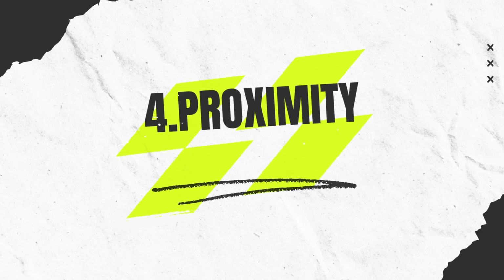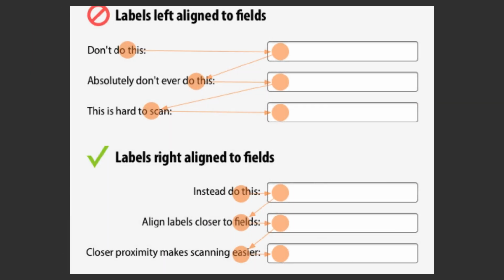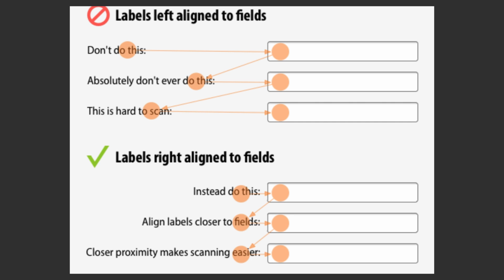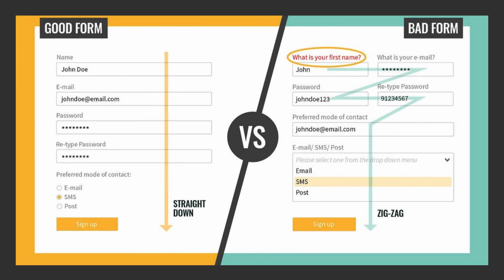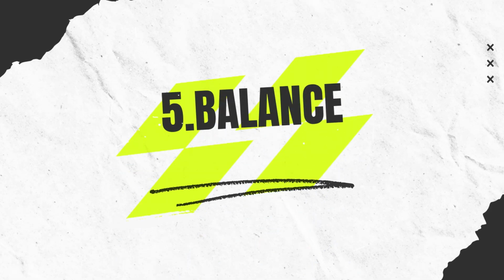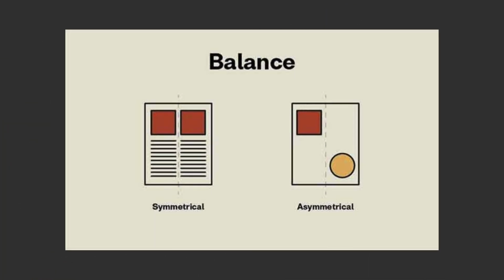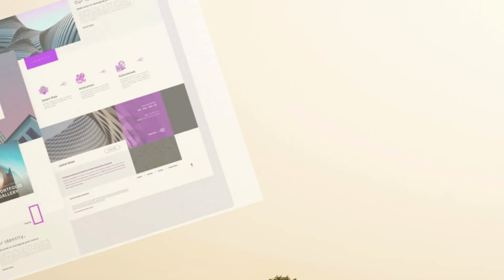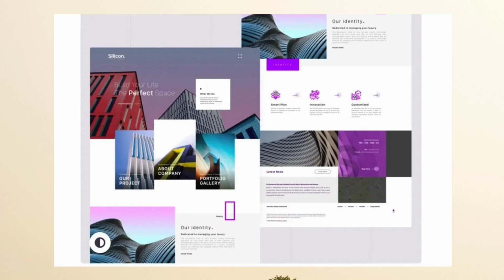Web Design principles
Ready to build visually stunning and user-friendly websites? In this video, we break down the top 5 fundamental principles of web design that every beginner must know!

📌 What you'll learn:

Key elements that make a website visually appealing

How to apply design principles like contrast, alignment, repetition, and more

Simple tips to create professional-looking layouts

Whether you're a beginner or looking to brush up your design skills, this video will give you a strong foundation in web design.